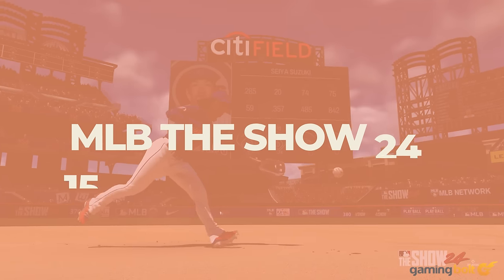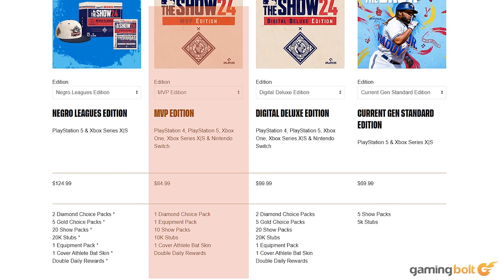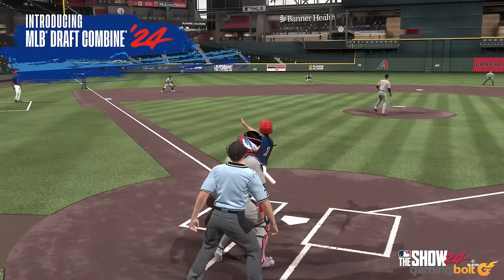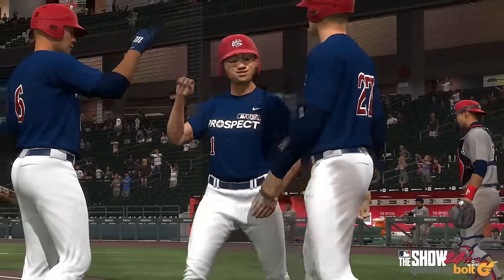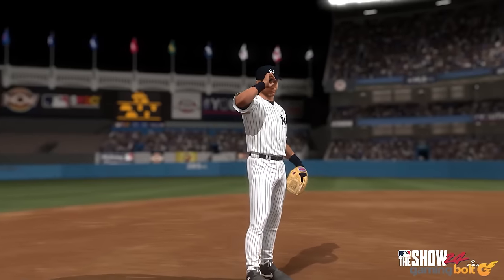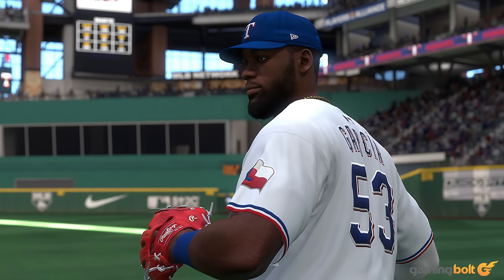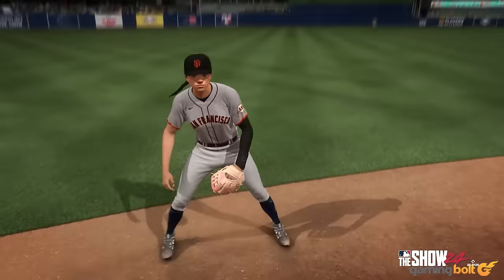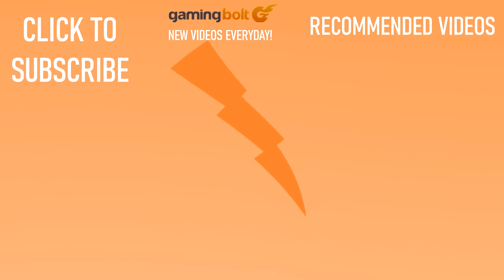MLB The Show 24 - 15 Things YOU NEED TO KNOW Before You Buy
San Diego Studio’s baseball simulation MLB The Show has created a reputation for itself as one of the most consistent and reliable sports simulation video games available. This year’s iteration – MLB The Show 24 – looks like it’ll be another homerun for the studio.

Longstanding features such as Diamond Dynasty and Franchise Mode will of course return, but the Negro Leagues Storyline mode first introduced last year returns for its second season, and with its immersive retelling of important eras in the history of baseball its positioning itself as one of the most seminal features of the series.

This feature aims to unpack all there is to know before committing to a pre-order, including release dates, new feature highlights, and platform availability.